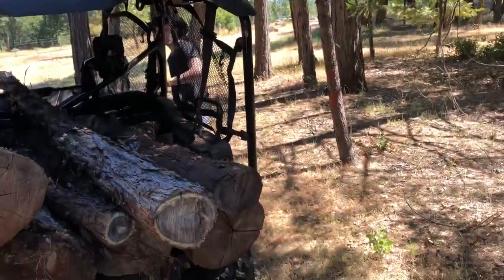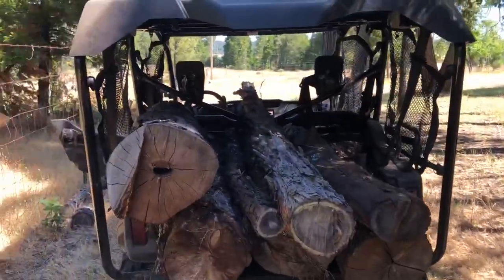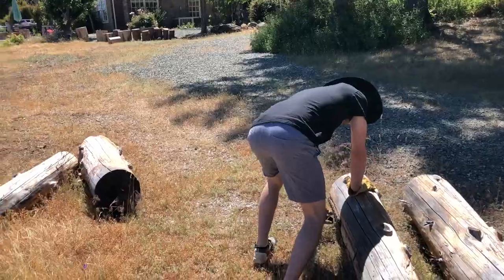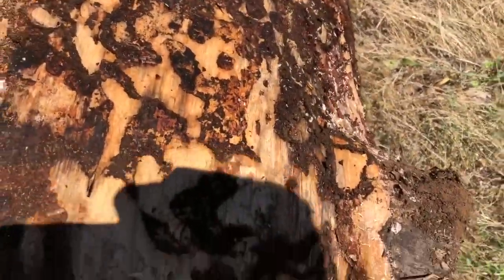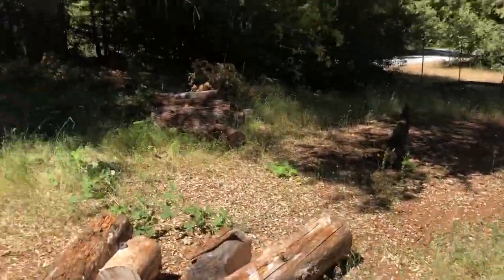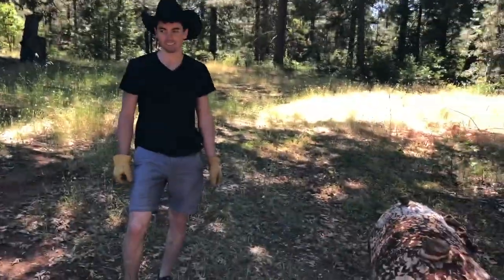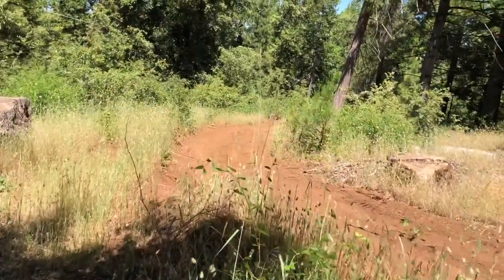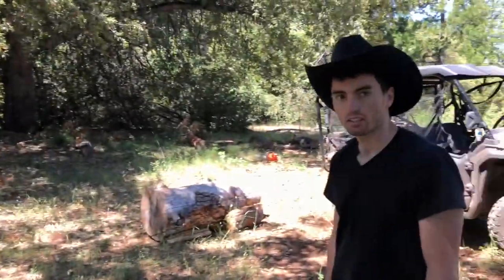Building a Private Endurocross Track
We built a new endurocross section on our private hard enduro track. Really hyped how it turned out

Mostly moto with goofs sprinkled in everywhere. We have a private compound where we film the majority of our videos, and we always have a crazy good time doing it.

Motocross, hard enduros, hill climb, trials, pit bikes, and all things mx related.